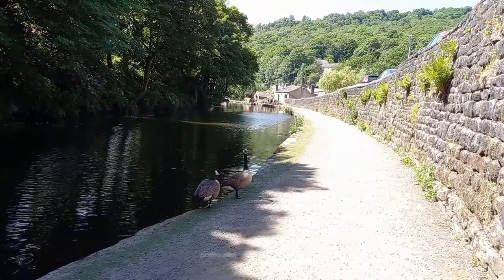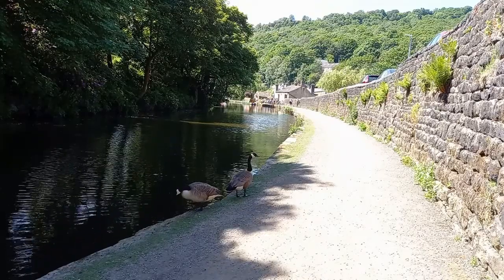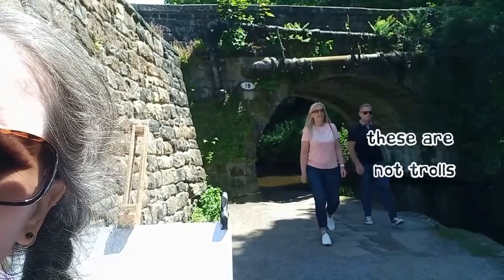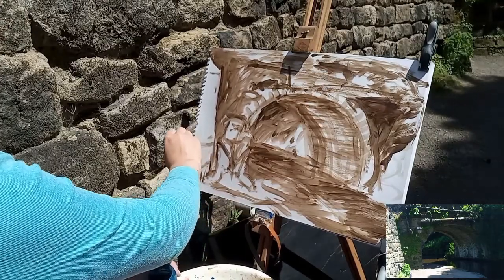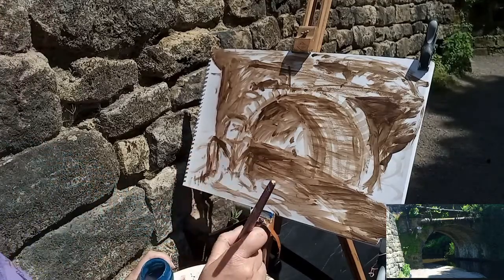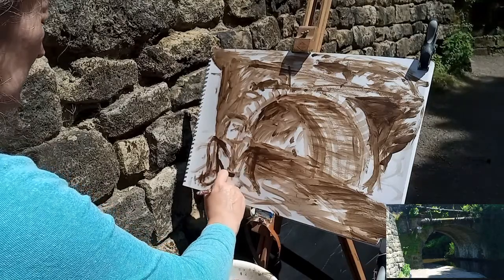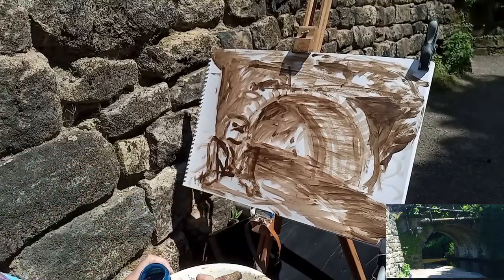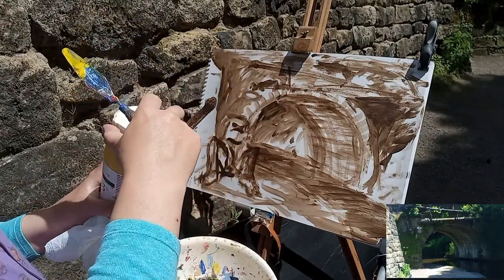The 19th Bridge Troll Terry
Visiting Hebden Bridge on the Rochdale Canal, Gill Nicholas meets Terry the troll under bridge 19 and is inspired by the three billy goats gruff tale to paint him sat waiting by the bridge. This is part of her on going work to find magical settings in modern life. More work and prints for sale can be found